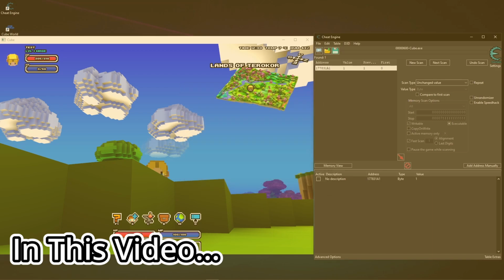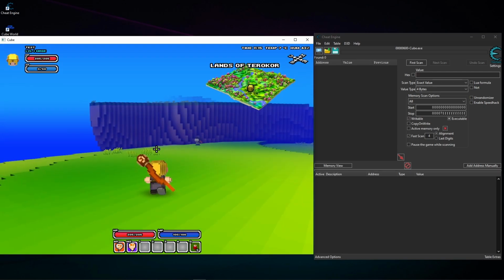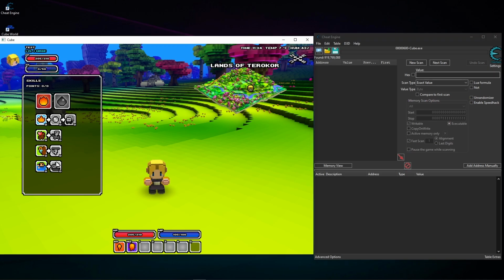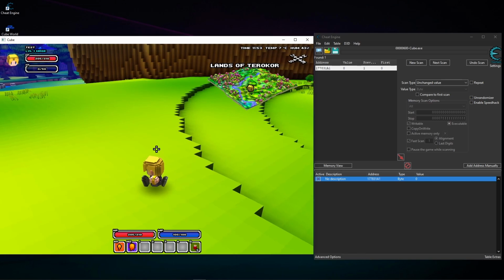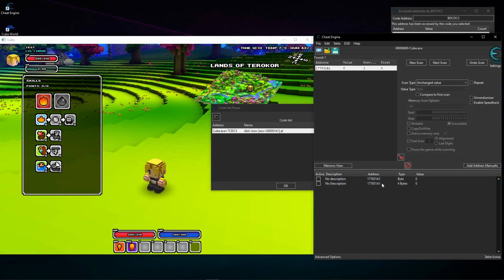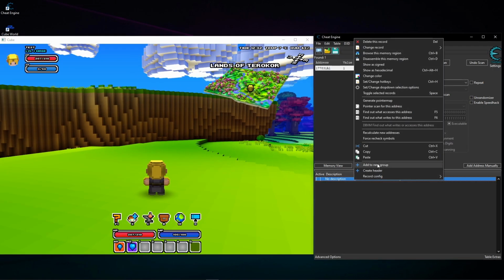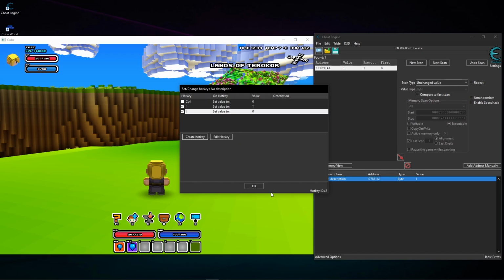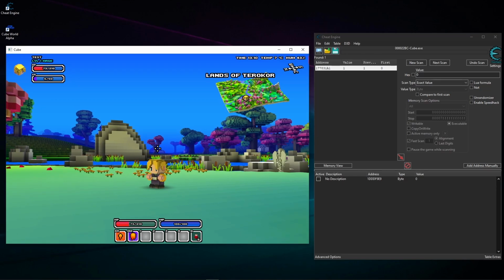Cube World (Alpha) - Mixed Abilities With Cheat Engine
How Step By Step Using Cheat Engine Mix Abilities.

CHAPTERS
00:00 Intro
00:50 Cheat Engine
01:43 Creating Ability Hack
09:02 Testing Ability Hack
12:40 Outro

Game Version At The Time: Alpha v???
Cheat Engine Version: 7.6